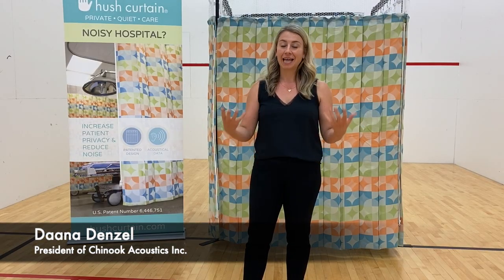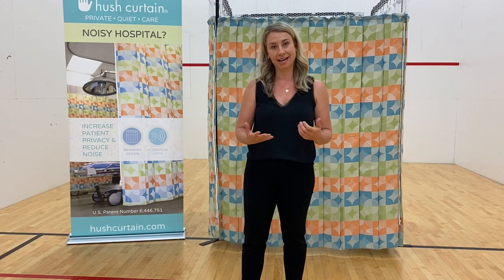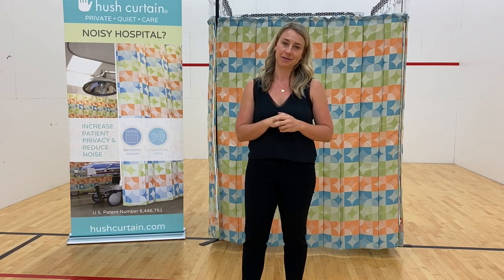HUSH Curtain Demonstration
See first hand how HUSH Curtain can help reduce noise in a noisy, echo filled space.  HUSH Curtain acoustical panels absorb noise and increase privacy in a healthcare setting, creating a soft, private and calm experience for patients